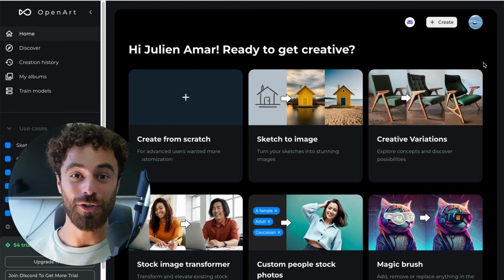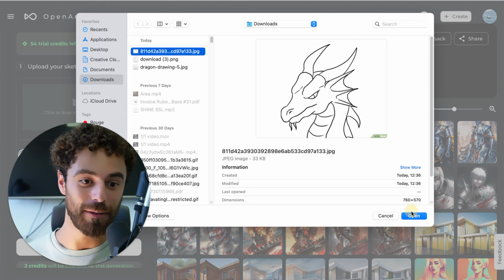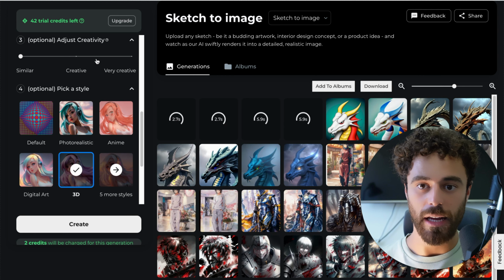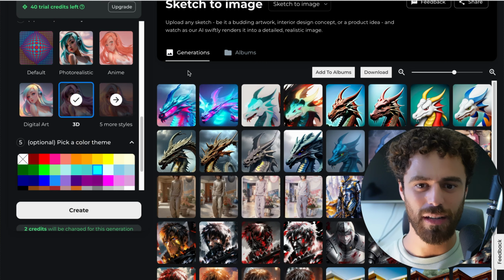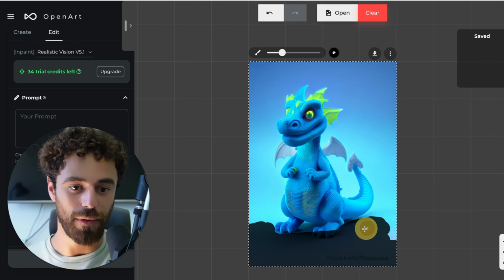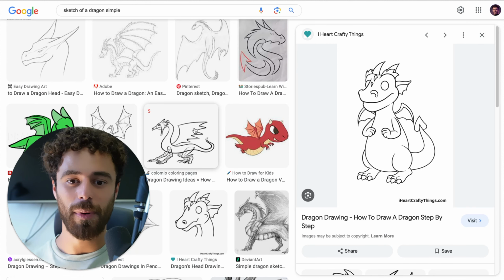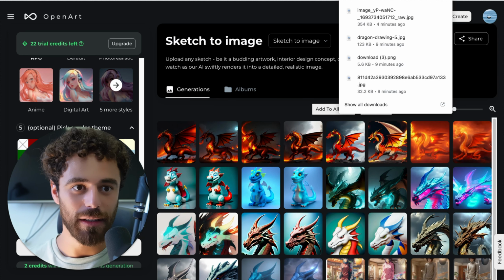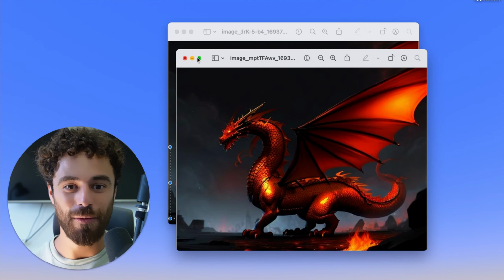OpenArt AI: Transform Sketches to Images in Seconds!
You can go from SKETCH to stunning PHOTOS.

Forget about Midjourney. Discover OpenArt:

☑ Use your images for commercials.
☑ Generate any stock photo.
☑ Create NSFW content.
☑ Make AI QR Codes.

It's (much) easier to use.

→ You don't need to go to Discord.

→ You don't need to master prompting.

Just create an account, and try it for free.

PS: I have a secret.

I started mastering AI thanks to my network. How?

→ By making them curious about AI.

Create a positive power loop environment.